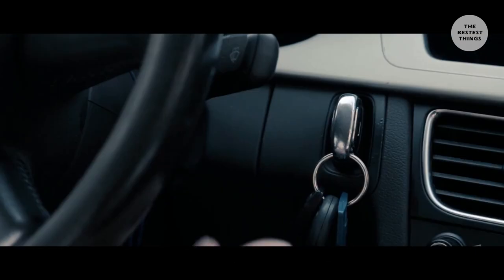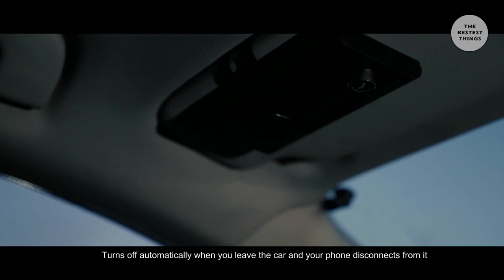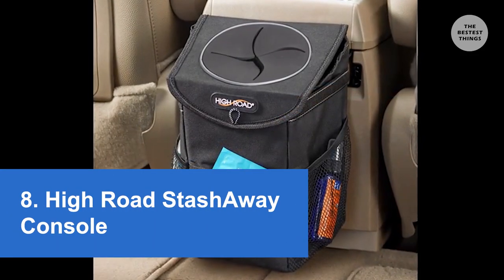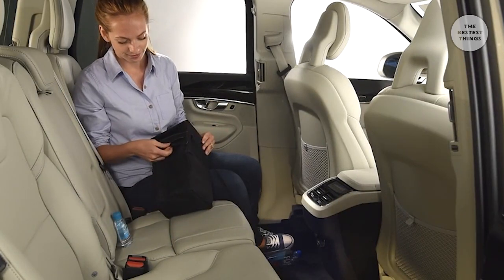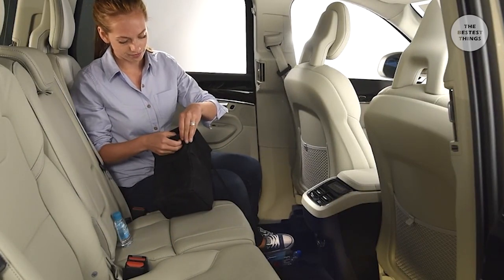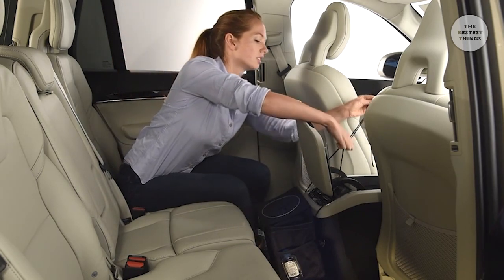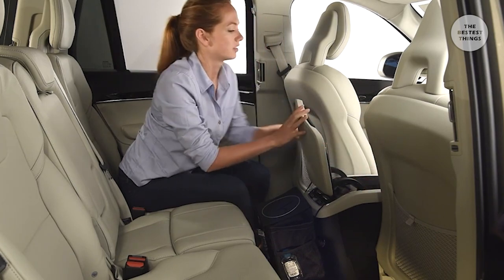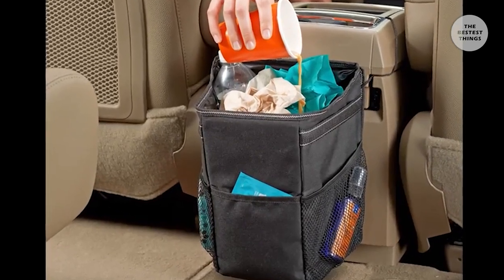10 Useful Car Accessories You Can Buy On Amazon (2020)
10 Useful Car Accessories You Can Buy On Amazon (2020)

1. VVCAR 12" Mirror Dash Cam 1296P Backup Camera

2. ICECO GO20 12V Dual Zone Portable Refrigerator

3. Avantree CK11 Hands Free Bluetooth Speaker

4. Insten Anti-Slip Car Dash Sticky Gel Pad

5. Govee Car LED Strip Light - Interior Car Lights

6. AINOPE Car Charger, 4.8A All Metal Car Charger

7. HOTOR Car Vacuum Cleaner High Power

8. High Road StashAway Console

9. BESTEK 300W Power Inverter

10. Powerbuilt 620484 Inflactor 12V Electric Jack and Tire inflator